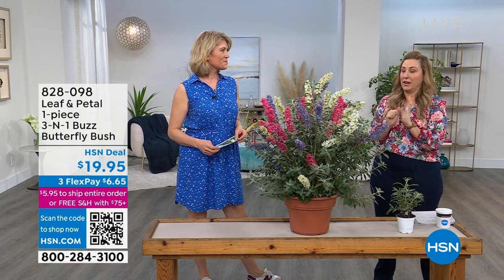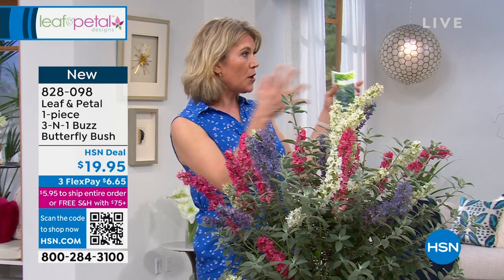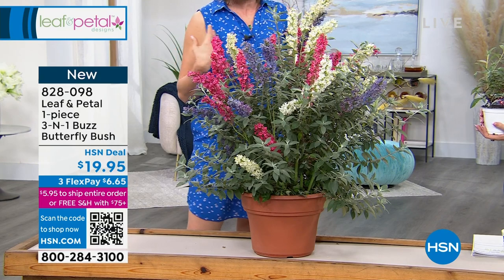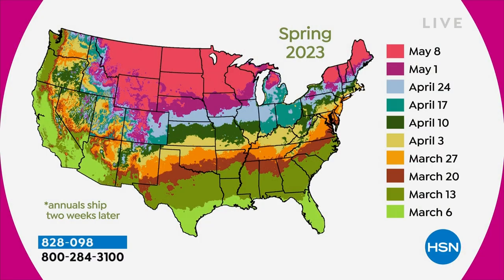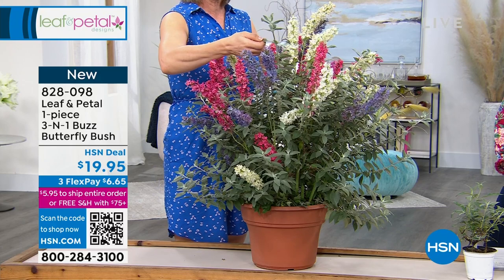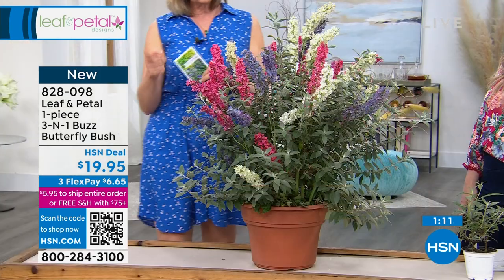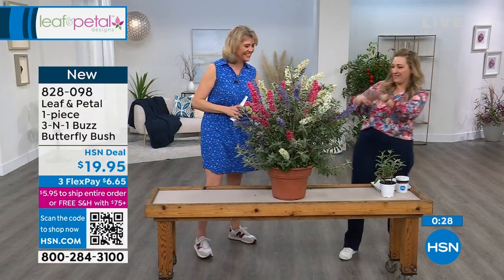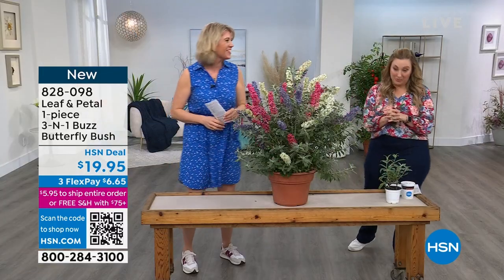Leaf Petal Designs 1piece 3N1 Buzz Butterfly Bush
Transform your garden with triple the color of an ordinary butterfly bush. This compact, tidy shrub features three butterfly bush varieties in a single pot, and bears fullsize flowers in clusters measuring up to 12 inches in length. You'll enjoy masses of fragrant flowers in summer and well into the fall with this continuous bloomer.

    Buddleia "Sky Blue Buzz", "Hot Raspberry Buzz" and "Ivory Buzz" in a 3.25" or 4" pot (3 different varieties in one pot)

    Shipped in 3.25" or 4" pot plant size may vary based on growing conditions.
Everything you need to know about your plants is available on the web at leafandpetaldesigns.com, via email at or by phone at .
This item is not for sale to customers in Oregon, Alaska, Hawaii, Guam, Puerto Rico and the Virgin Islands. Orders must have a physical address.